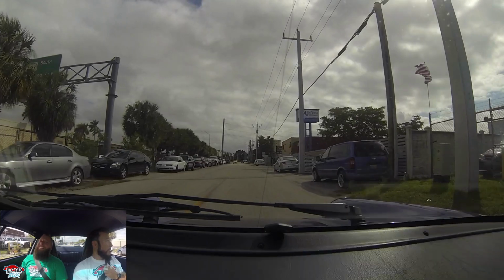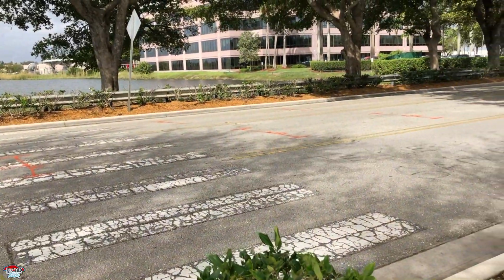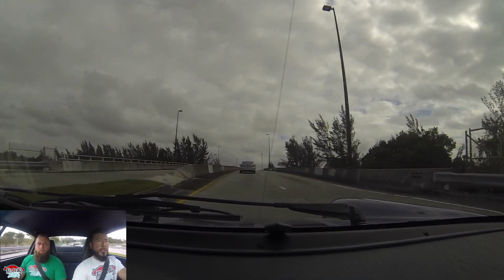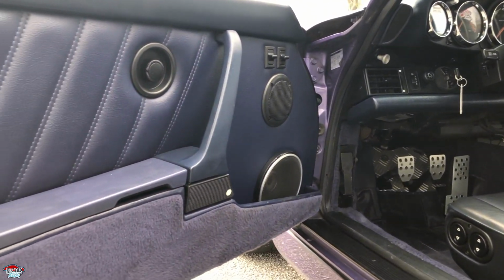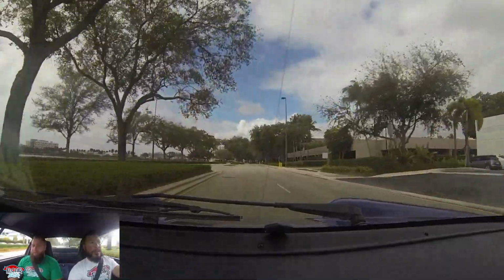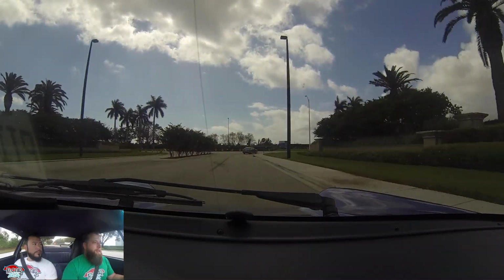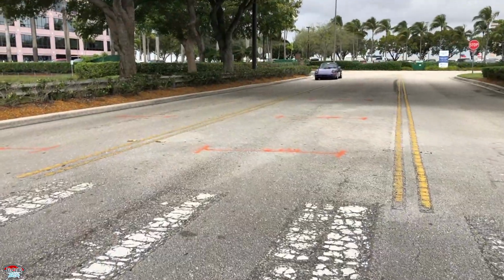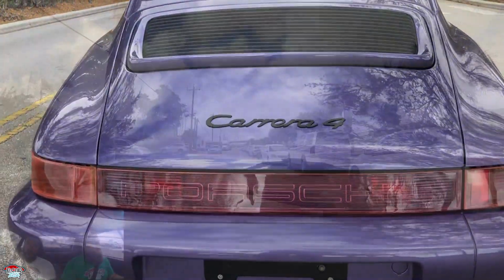1991 Porsche 911 Carrera 4 (964) Viola Blue Review - MixBag | 037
In this episode, Mike and Aaron are in Miami at RMC Miami. They drive a 1991 Porsche 911 C4 imported from Japan in Viola Blue. If you are looking for a unique color and comfy all climate air-cooled car this one is it! It is for sale at RMC Miami.